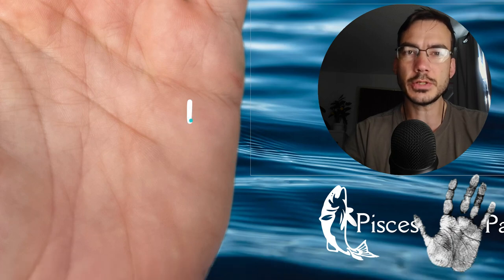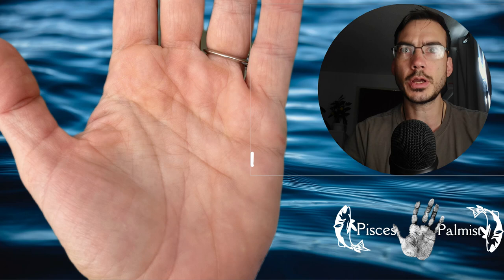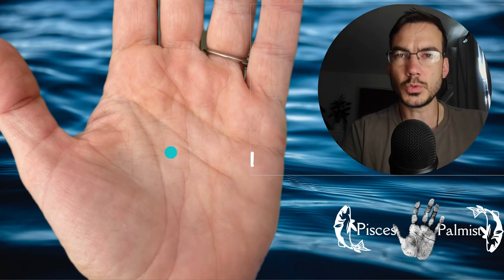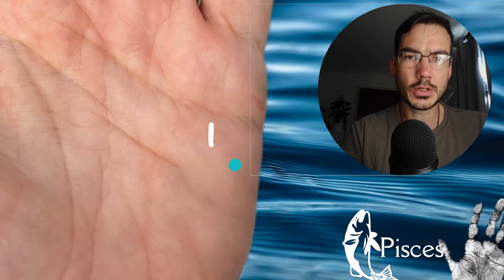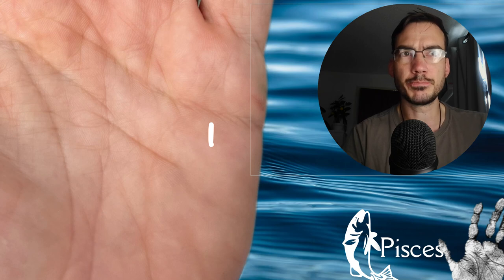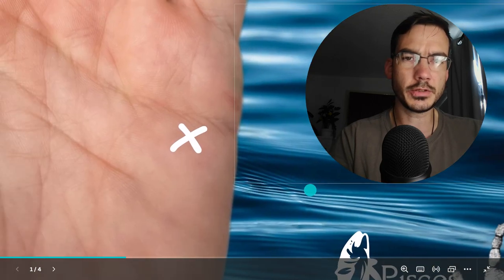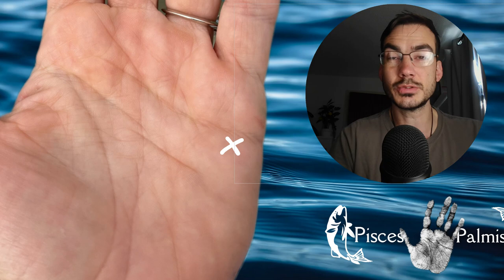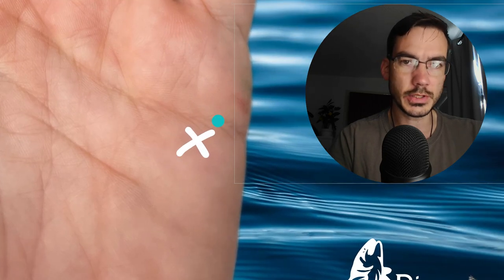6 RARE SIGNS ON OUTER MARS (Mars Positive) MOUNT & THEIR MEANINGS (PALMISTRY)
Have you ever wanted to learn what the curious signs on your hands mean?
what do the lines on Mars indicate in palmistry?

This video explains the powerful minor markings and signs that can alter and come and go on the Outer Mars (Mars Positive) mount, the segment of the palm, underneath the Heart line but above the mount of Luna.

The Outer Mars mount represents a person's unconscious capability and aptitude towards endurance, resistance, bravery, courage, warfare, muscle memory, techniques, the desire to win against all odds. Their violent, jealous and rageful tendencies are all seen here. Sometimes their desire to inflict pain on others merges with the mount of Luna showing the potential for unrealistic thoughts

mars negative mount palmistry is the other side of the hand.
The mars mount palmistry reveals our dealings across the social plain. The mars negative mount palmistry is more to do with conscious action.
The outer Mars area signifies more unconscious thought, feelings about the future

00:00 Intro to the Mars mounts
00:19 Vertical line on the (Outer) Mars mount meaning in palmistry
01:06 Cross sign on the (Outer)Mars meaning in palmistry
01:58 Star sign on the (Outer) Mars meaning in palmistry
03:24 Triangle sign on the (Outer) Mars meaning in palmistry
04:19 Square sign on the (Outer) Mars meaning in palmistry
05:25 Grille sign on the (Outer) Mars meaning in palmistry

Do you have any of these signs?
Learn how to read your own palms with many more insightful videos.

It's important to check your weekly horoscope and weekly astrology readings, check all signs in the palms before trying to act as an intuitive consultant
When we pick a card in a tarot reading, the card of the day, like palmistry, it acts as a conduit for our own inner wisdom and increases potential for spirituality and spiritual awakening and metaphysical insights as does astrology and Vedic astrology.

Vedic astrology allows us health insights and enhances celestial wisdom. We can interpret the sacred symbols seen in palmistry just like a tarot reading and tarot therapy. It enables better self understanding, and we can better understand our fate horoscope. An Intuitive consultant may also practice sacred tarot and celestial tarot, and custom zodiac readings like Pisces tarot or Aries tarot for example. This is the art of fate guidance, intertwined with astrology and palm reading.

please note that I am no longer taking on free readings!

You can buy my mentor's superb book here (T.Stokes)